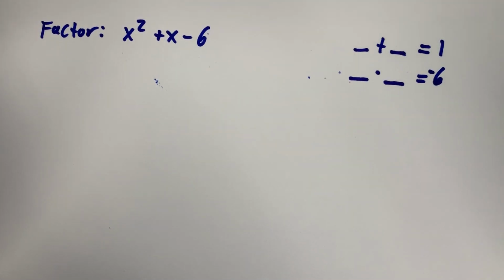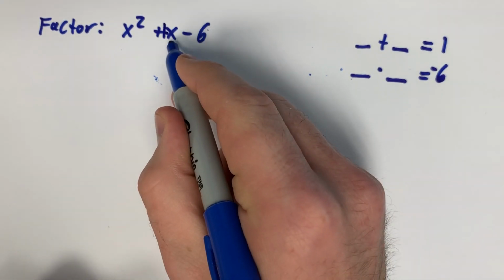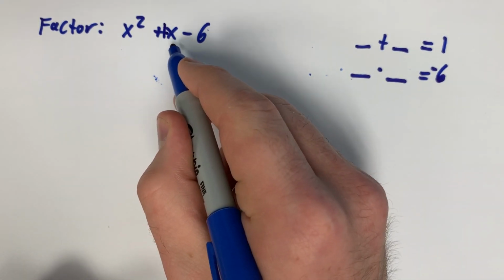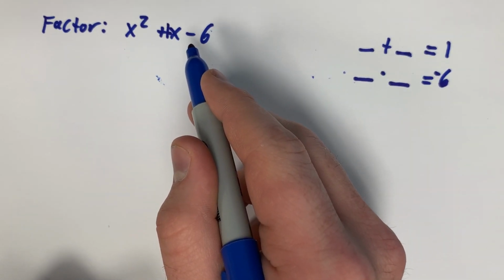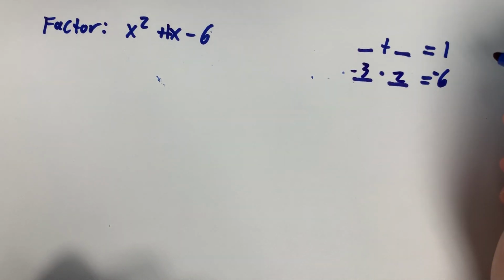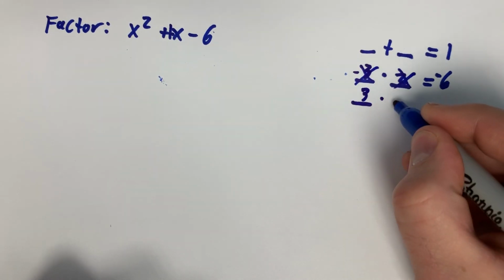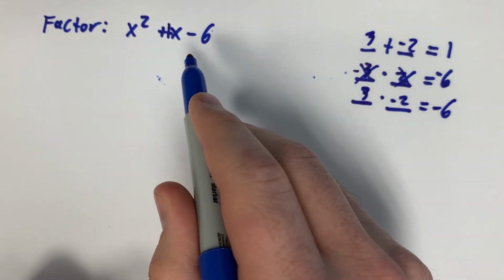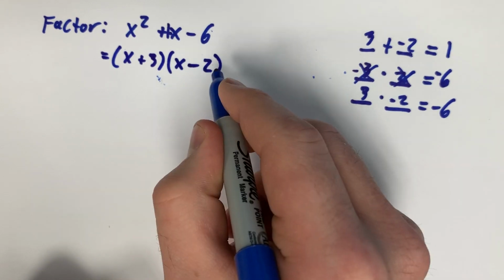Example 2/20+: How to Factor Basic Quadratic Expressions